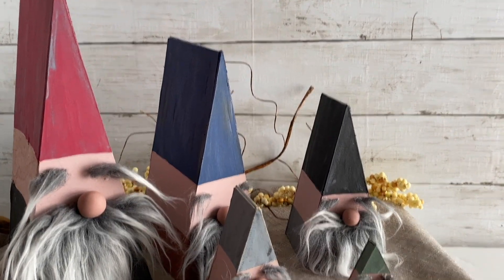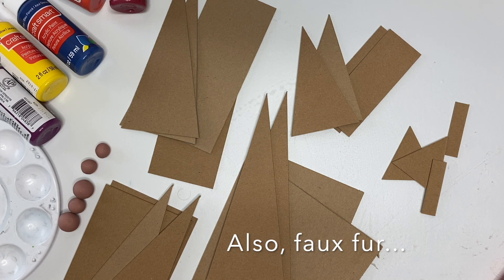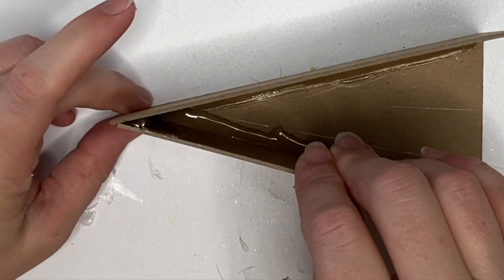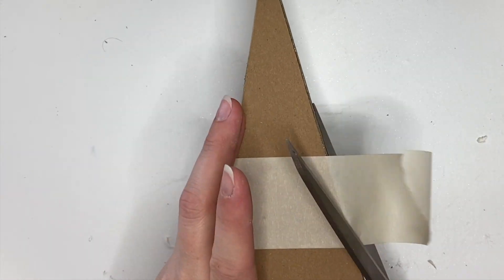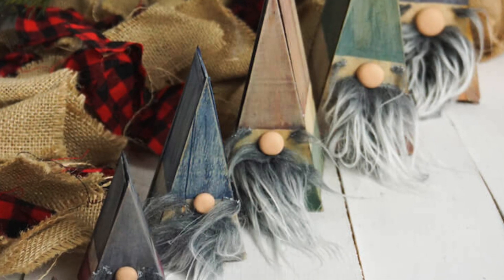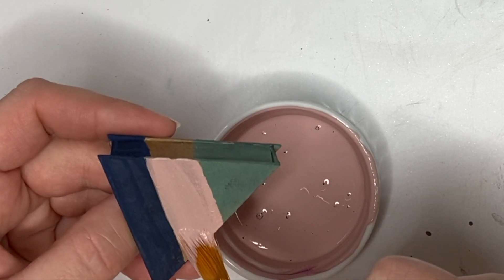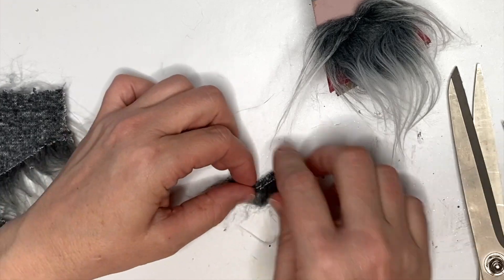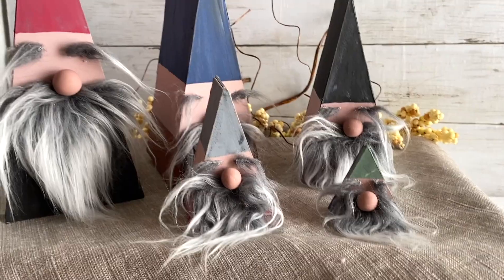5 Stacking Gnomes to WOW Your Holidays - Christmas Gnomes!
Today I'm sharing one of my favorite gnome projects of ALL TIME - these nesting gnomes stack away for the holiday and come in so many sizes!

Whether or not you have a cutting machine (like a Cricut or Silhouette) or not (you CAN cut these by hand with scissors), you can make these stacking gnomes for a beautiful, handmade holiday display.

Psst: sign up for the weekly newsletter at the nesting gnomes link below and get a surprise!